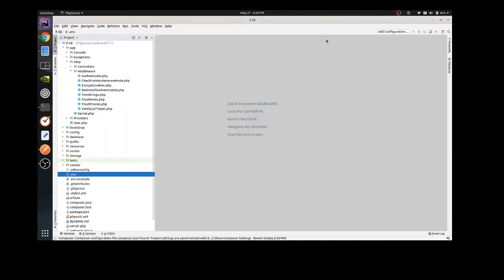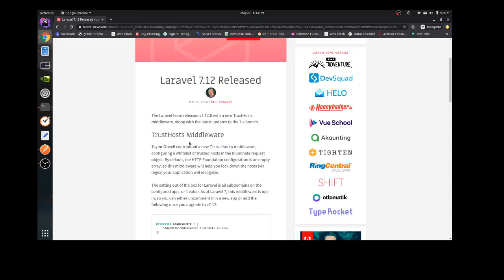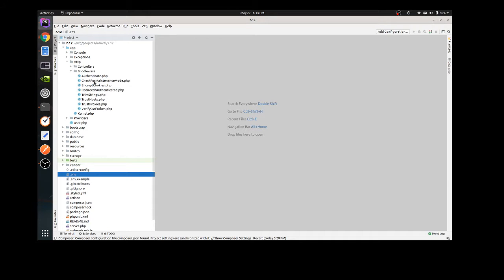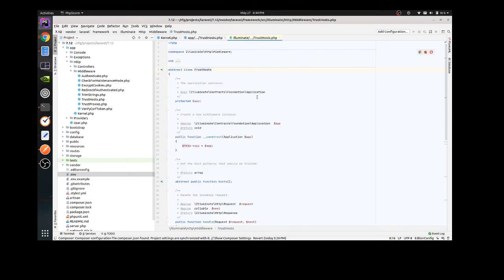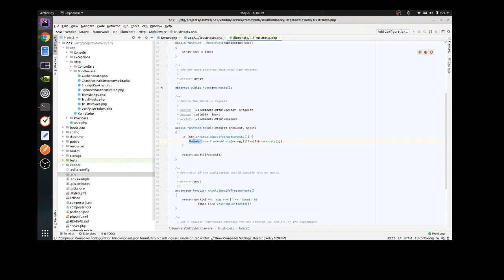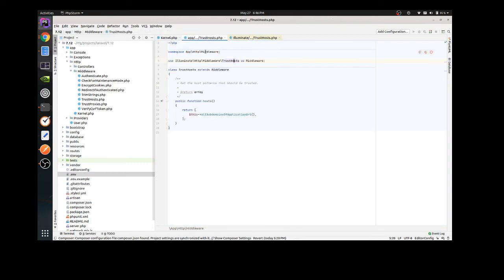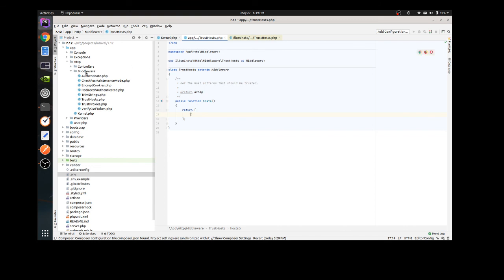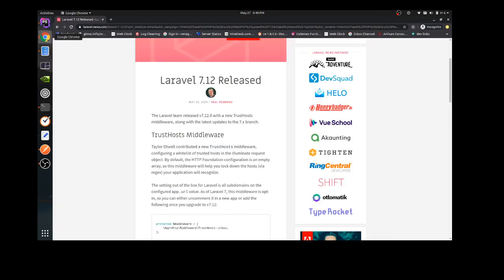Laravel 7.12 Released | Update What's New | TrustHosts Middleware | Education Portal | Gul Muhammad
In this video,:
Described Laravel 7.12  release and update, what's new in this update (TrustHosts Middleware).
Learn Laravel programming with Gul Muhammad.